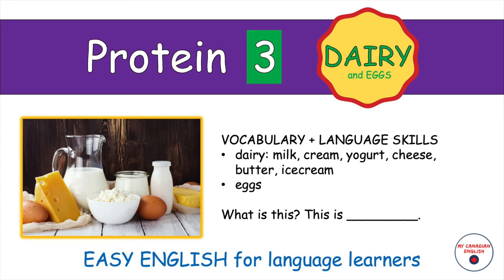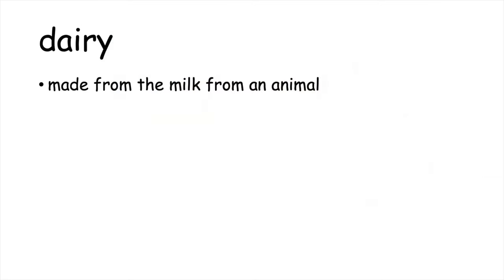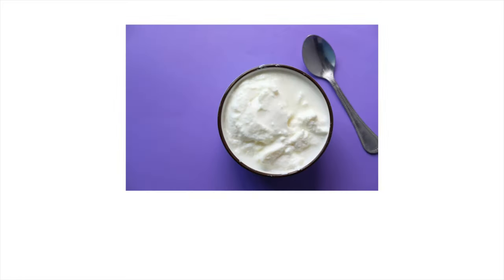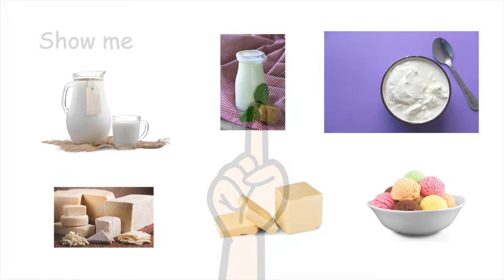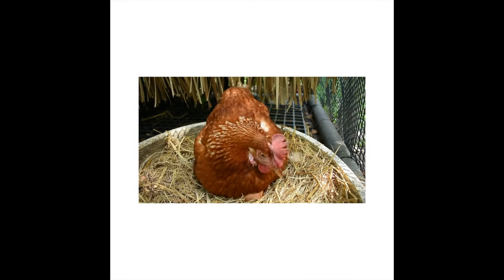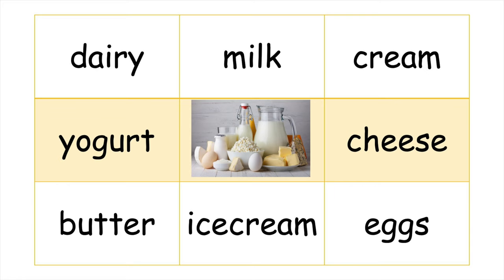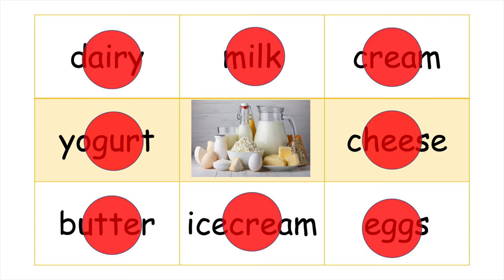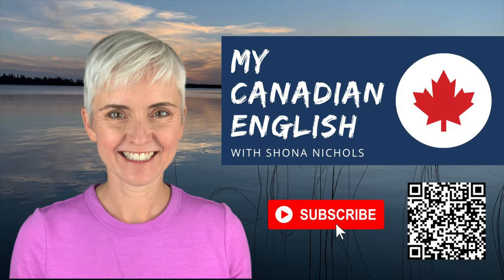Protein 3 | DAIRY (revised) | Learn ENGLISH vocabulary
now has a Video Library. Check it out!

This is the updated version of this video. The sound level has been increased and dashes at the bottom of the screen raised higher.

00:00 Welcome
00:29 What is dairy?
01:13 Listening and reading
02:37 Show me
03:13 What are eggs?
04:21 Reading - bingo
05:24 Speaking – I Spy
05:45 Review
06:06 Closing